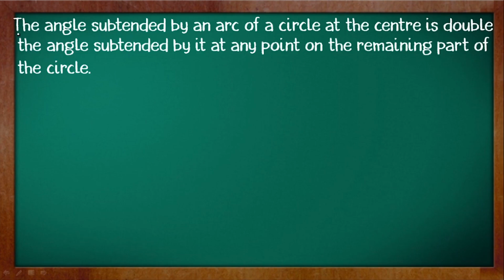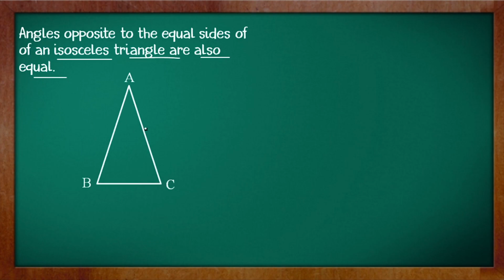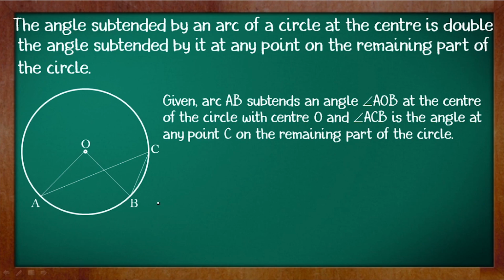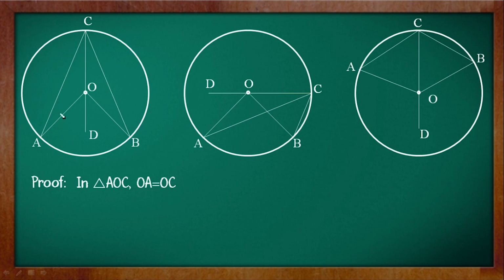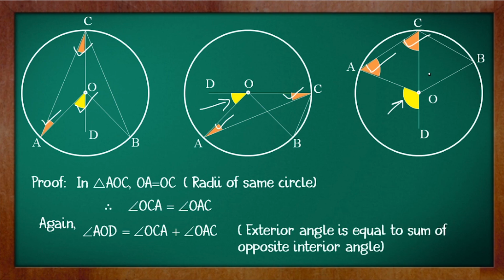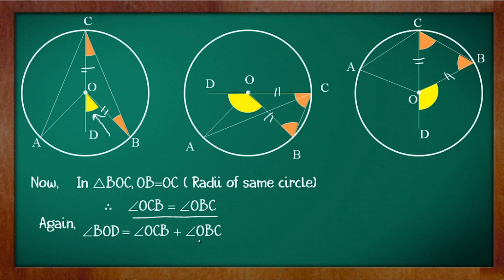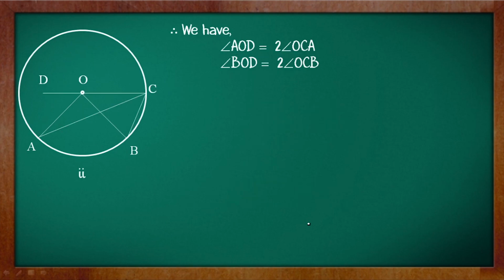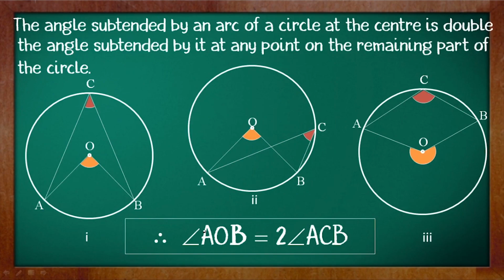Theorem related to Angles in a Circle I / WBBSE X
This is the first video of the lesson series on circles. In this video we will prove the theorem which states that “the angle subtended by an arc of a circle at the centre is double the angle subtended by it at any point on the remaining part of the circle.”

Other videos of this Lesson Series Circle is given below.

Video1 (Theorem): In this video we will prove the theorem which states that “the angle subtended by an arc of a circle at the centre is double the angle subtended by it at any point on the remaining part of the circle.”

Video2 (Problems): In this video we will use the theorem of Video1 to solve few problems.

Video3 (Theorem): In this video we will prove the theorem which states that “Angles in the same segment of a circle are equal.”

Video4 (Theorem): In this video we will prove the theorem which states that “Angles in a semi circle is a right angle.”

Video5 (Problems): In this video we shall use the theorem of Video3 and Video4 to solve few problems.

Video6 (Theorem): In this video we will prove the theorem which states that “The opposite angles of a cyclic quadrilateral are supplementary.”

Video7 (Corollary): In this video we will prove the theorem which states that “The exterior angle of a cyclic quadrilateral is equal to the interior opposite angle.”

Video8 (Problems): In this video we shall use the theorem of Video6 and Video7 to solve few problems.